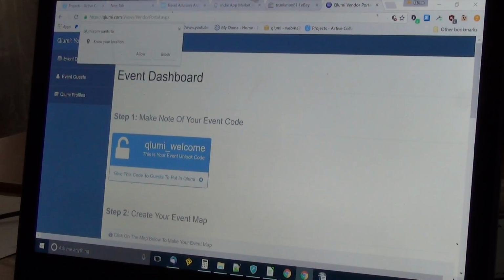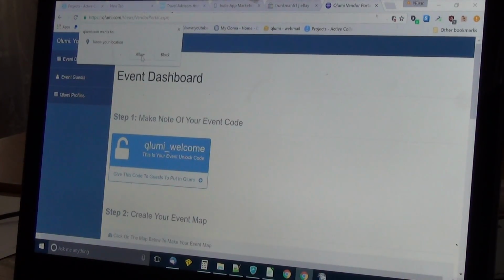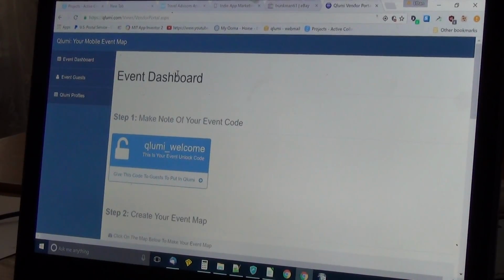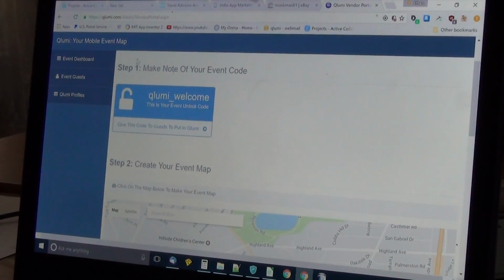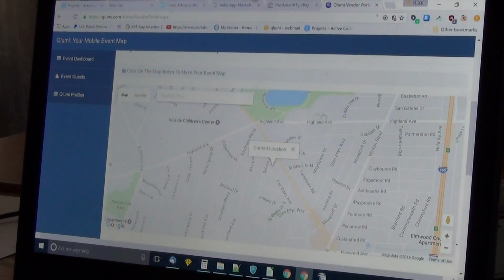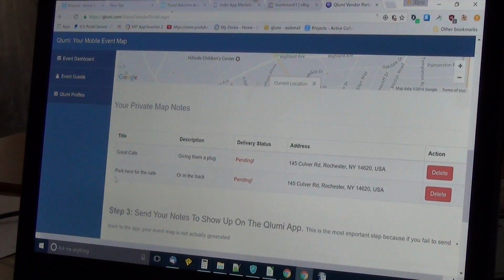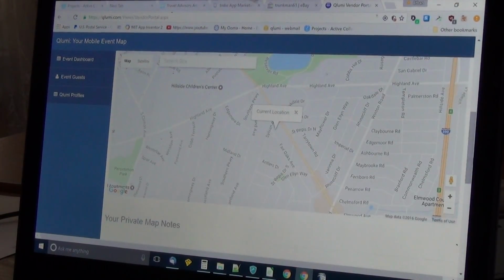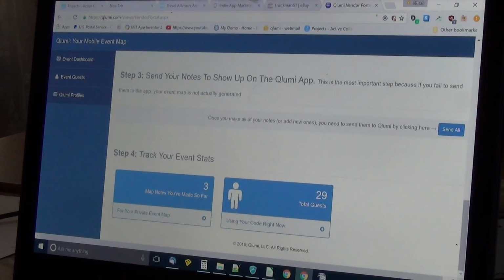Using the Qlumi Event Dashboard To Create An Event Map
This video gives you step-by-step guidance in creating a private map to share with event guests after you have registered for an account and logged in.